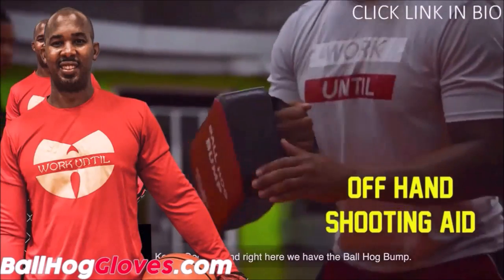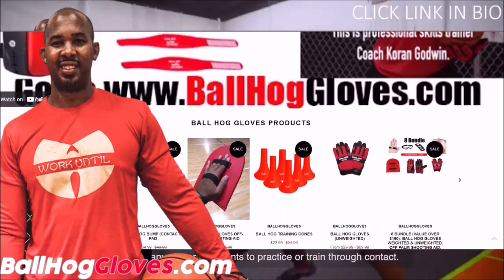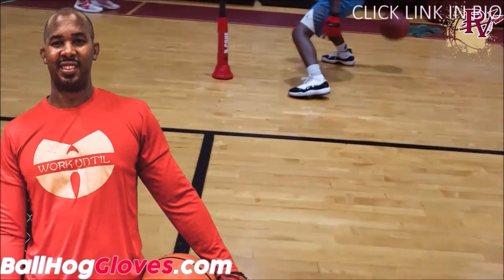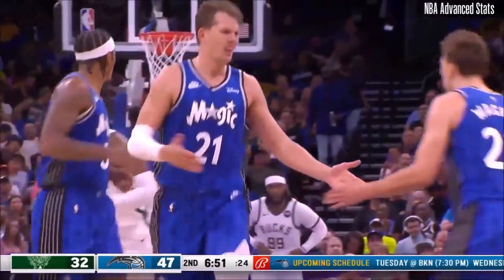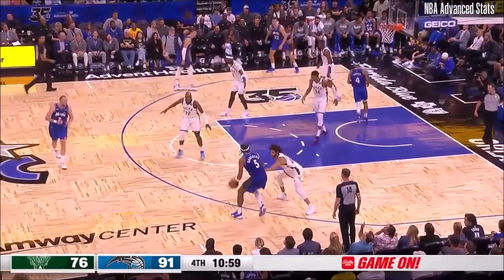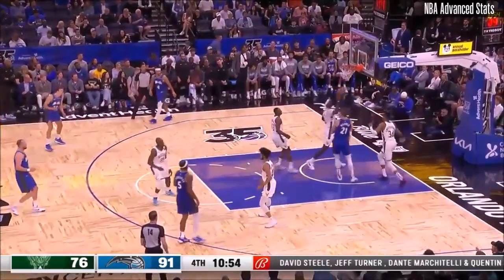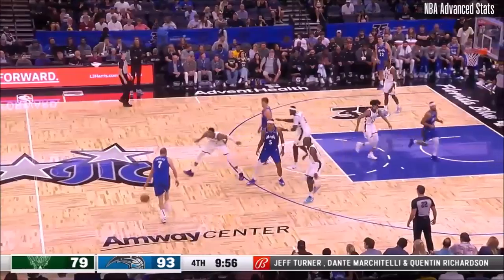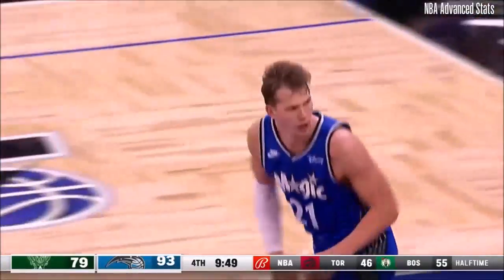Moritz Wagner 19 pts 4 rebs vs Bucks 23/24 season